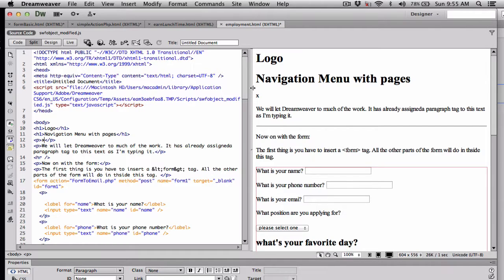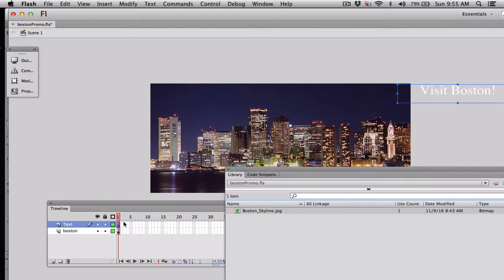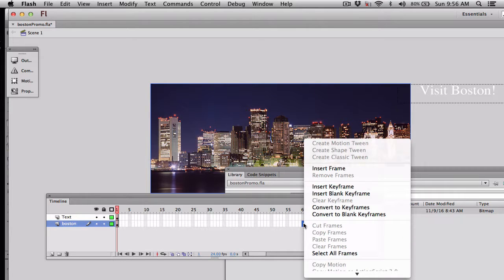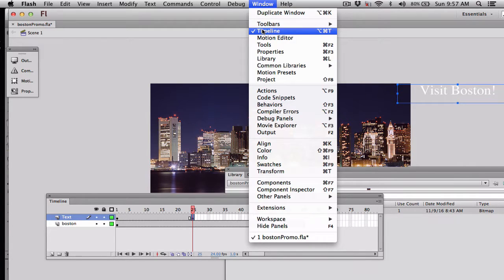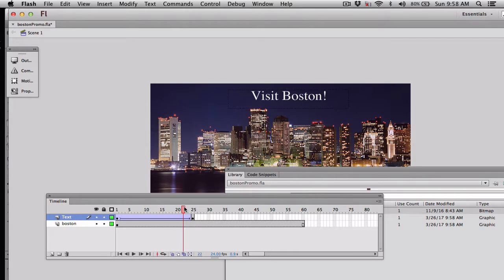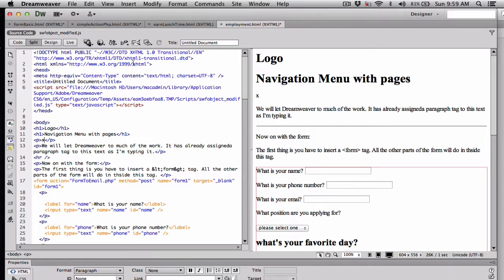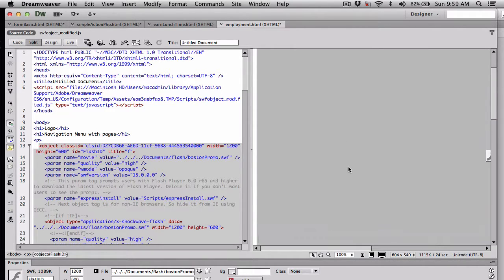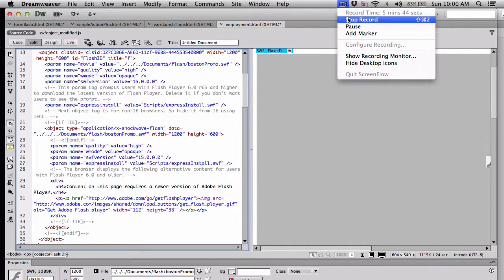Dreamweaver-inserting a swf file made in flash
Classic Tween in Flash for Web Site